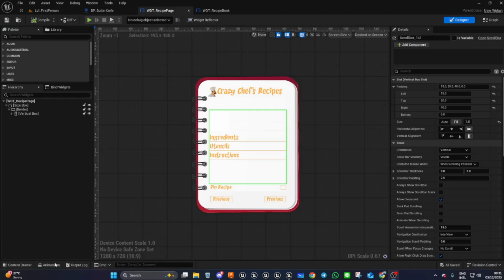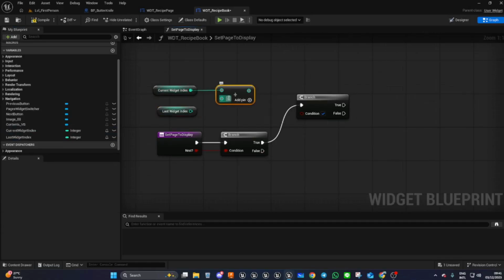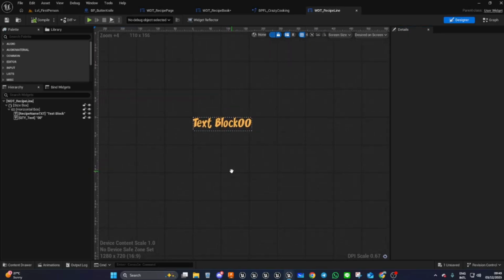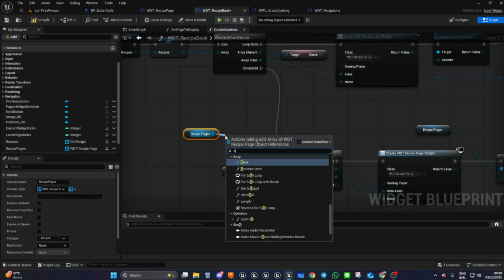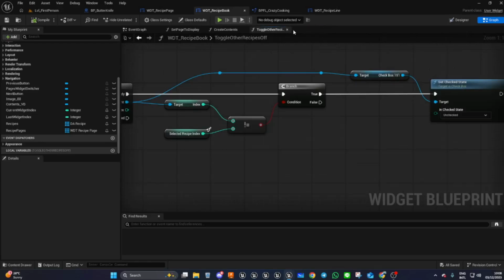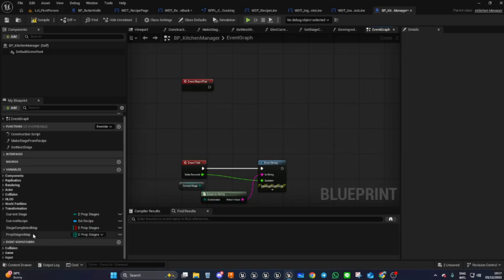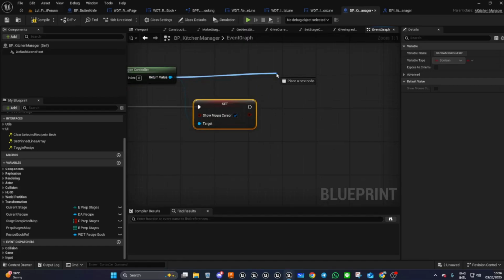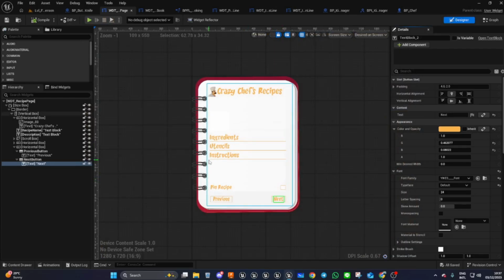Unreal Engine 5 Cooking game (Lets Get Cooking) Part 12b Creating a recipe book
In this video, we will be adding a recipe book to select your recipe

Assets link